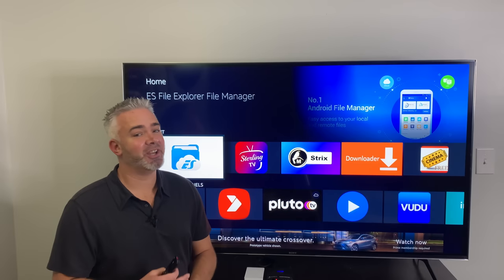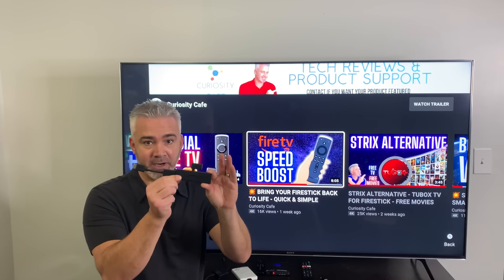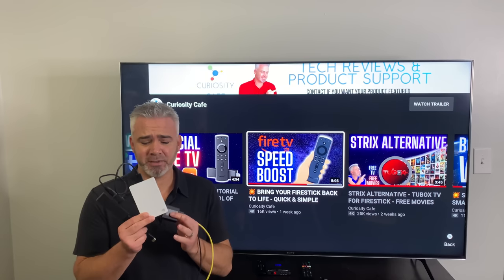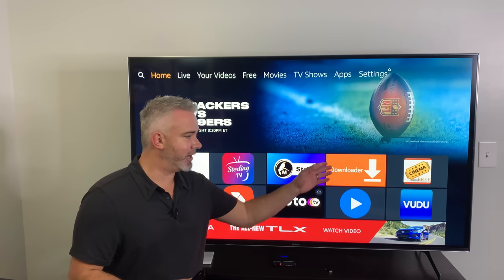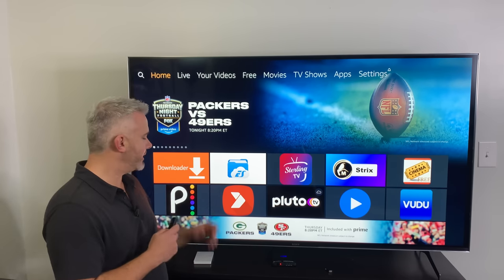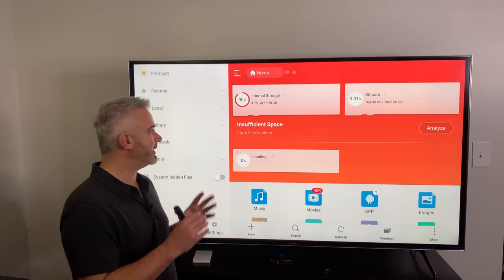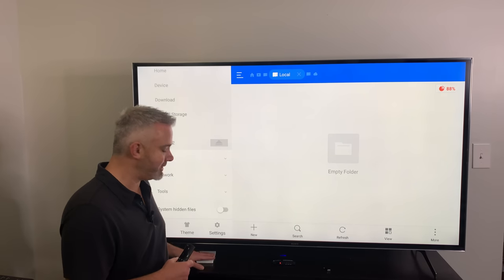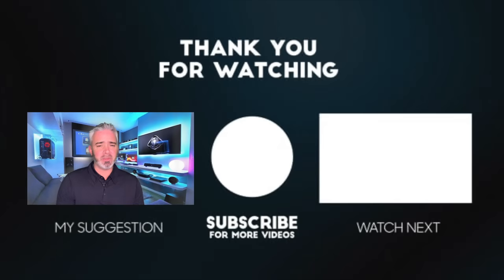TURN YOUR FIRESTICK INTO A BEAST! 2 TERABYTE WITH ES FILE MANAGER PRO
HERE IS WHAT IS NEEDED!

OTG ADAPTER
USB HUB

What was used in this video (older tech)

OTG ADAPER
OTG CABLE (OVERSIZED DRIVES)
2TB External Drive (newer model)
Ethernet Adapter
Ethernet Cable